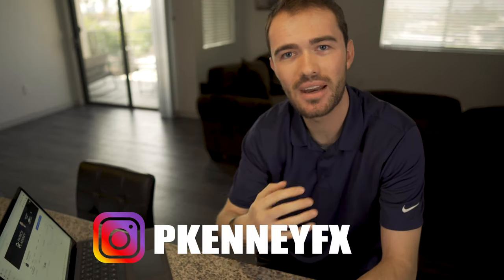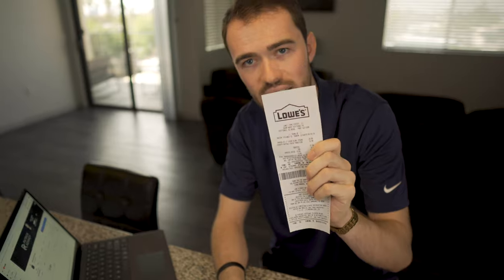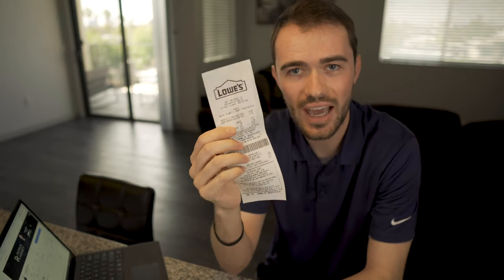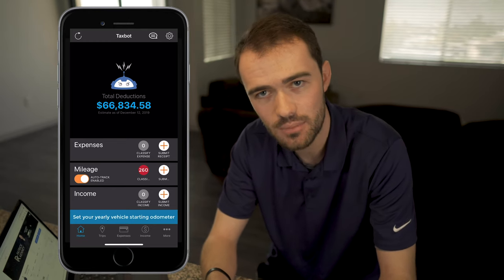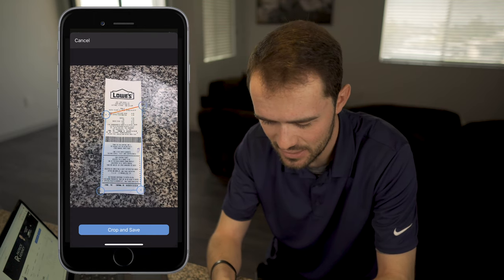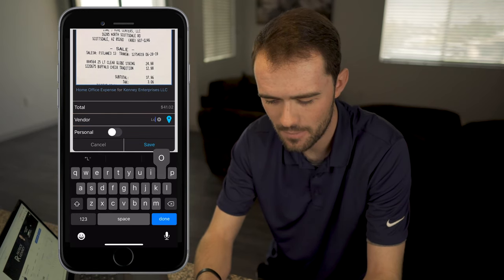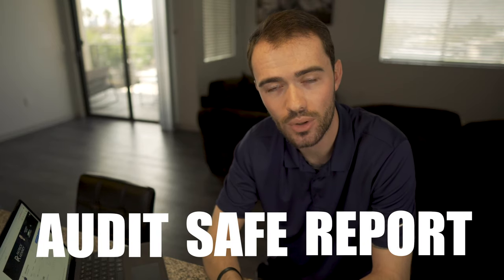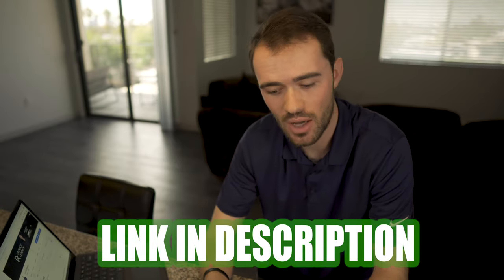How I Manage BOOKKEEPING and TAXES as an ONLINE BUSINESS | MUST SEE!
GET TAXBOT HERE (thank me later)

Bookkeeping and taxes are the most annoying part of being an online business owner. In todays video Patrick will discuss bookeeping 101 and he he uses TAXBOT to manage his books and keep clean for tax time.

TAXBOT